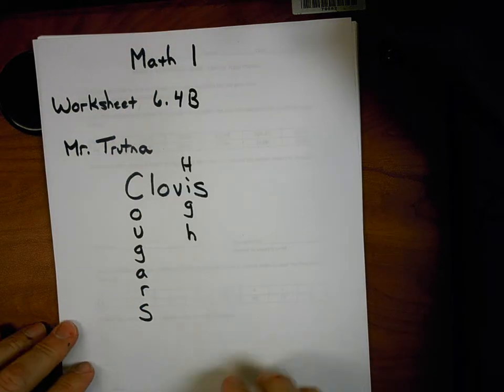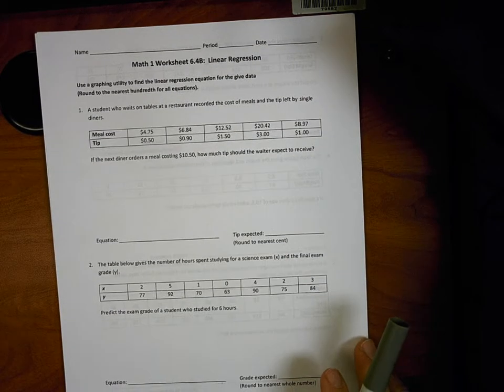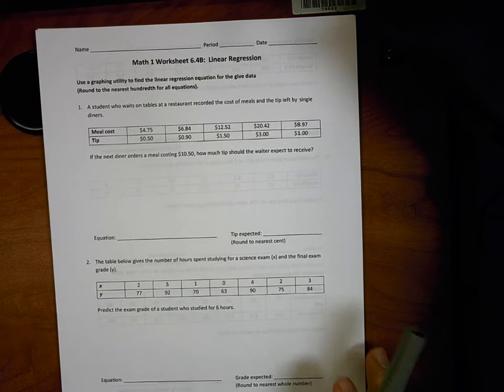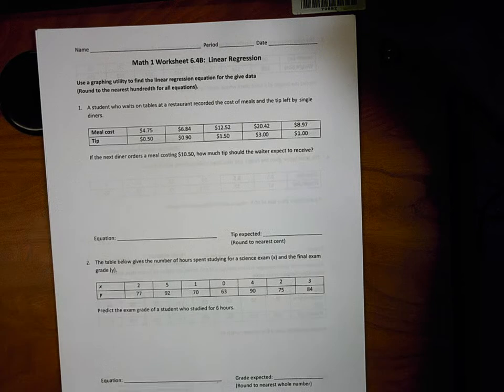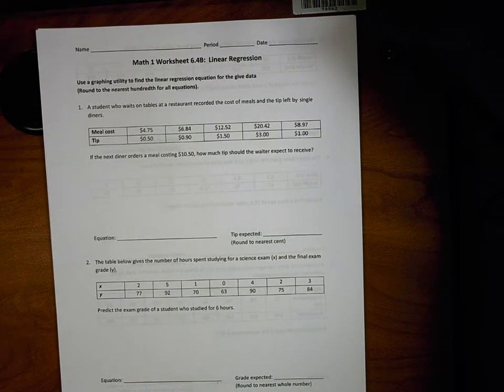Math 1 Unit 6 Worksheet 6 4B #1 3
Equation for Line of Best Fit from a Scatter Plot
Mr Trutna
Clovis High School
Math 1
Worksheet 6.4B #1-3